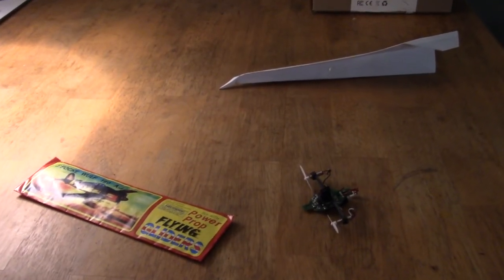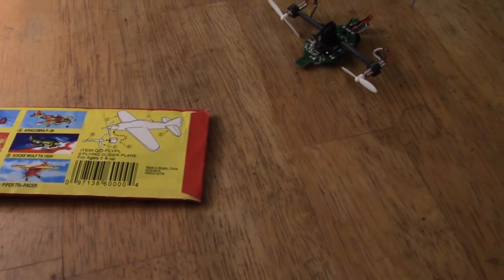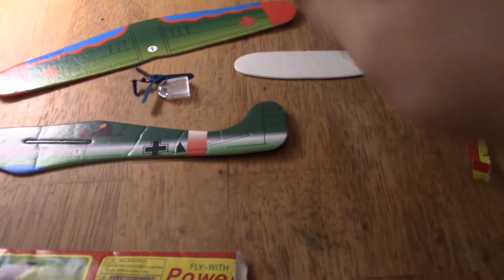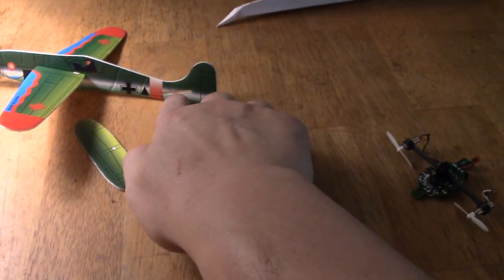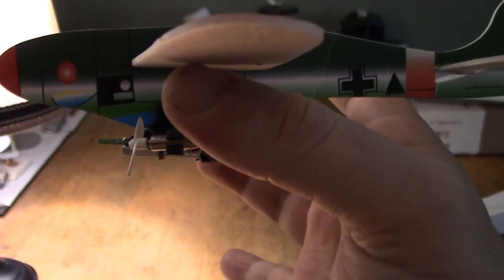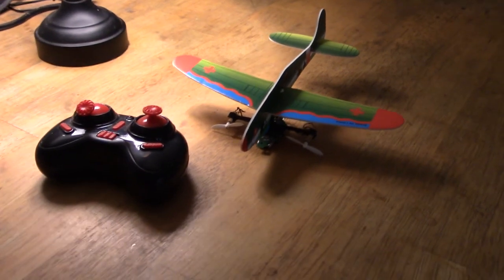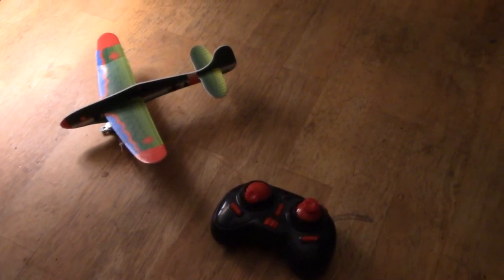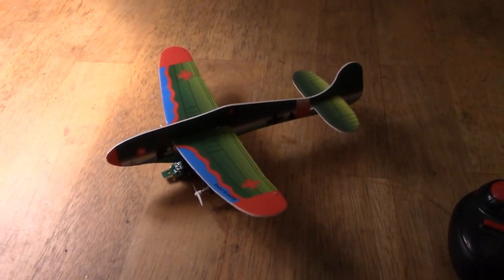Place Your Bets ! tiny little glider to quadcopter R/C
Will it fly ?  I mean, at all.
Let's put the Peter Spripol quadcopter R/C system on this thing and find out.

Weight: 8.95g with a 30mA lipo